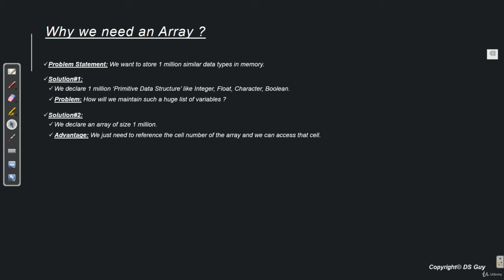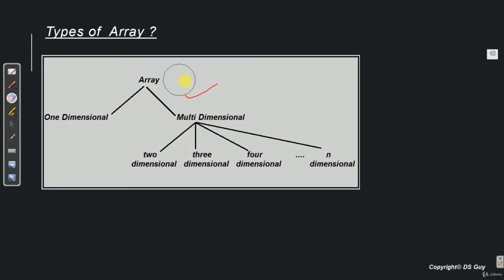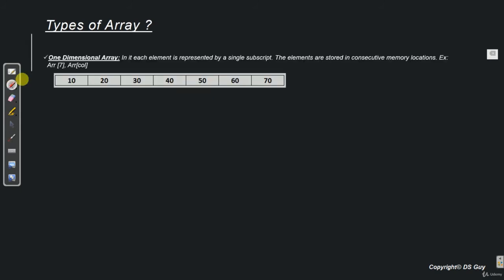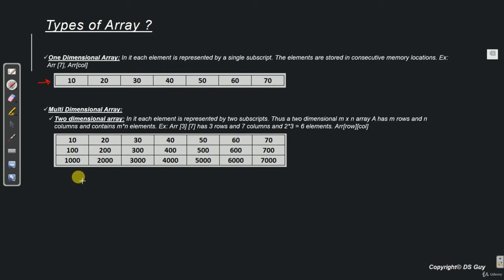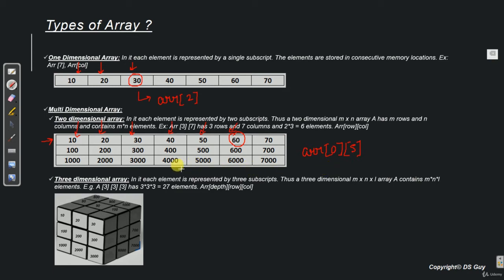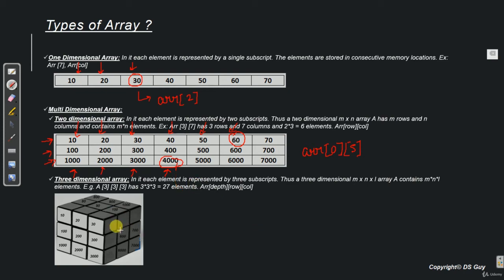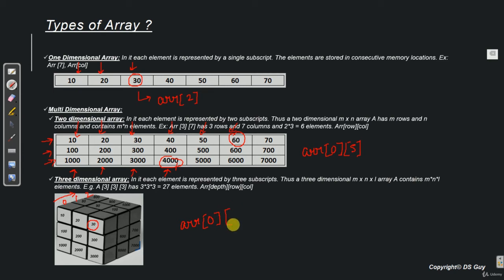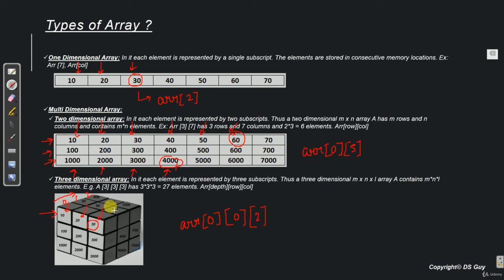Types of Array(C/C++ langauge) Lec-2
topics:
Array

In C/C++ langauge